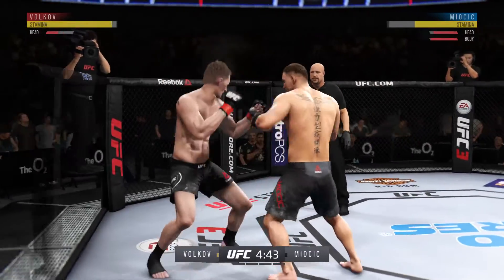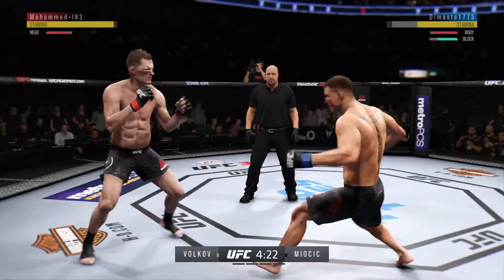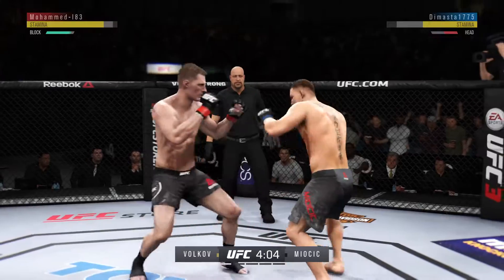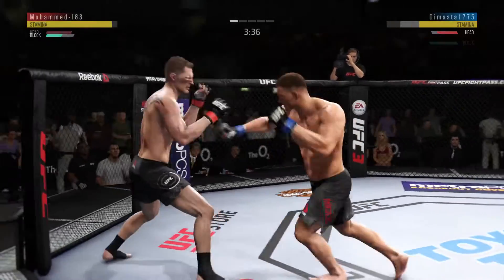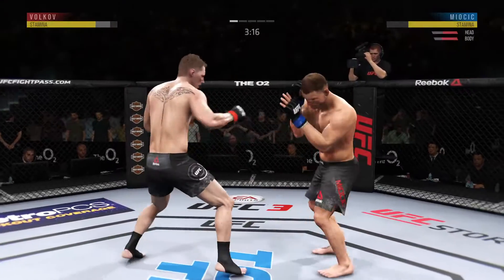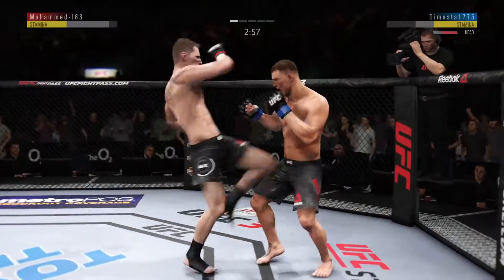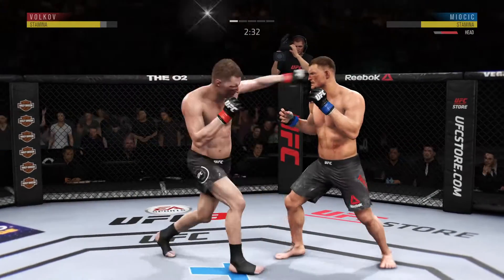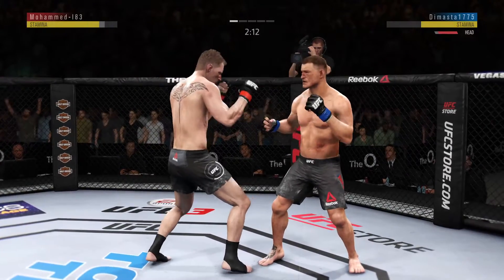EA SPORTS™ UFC® 3_20201030223728